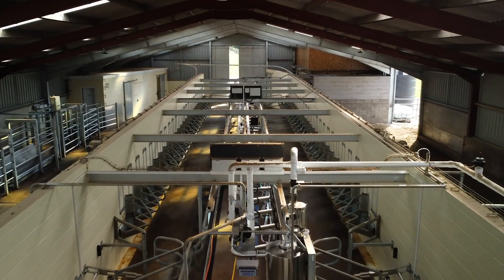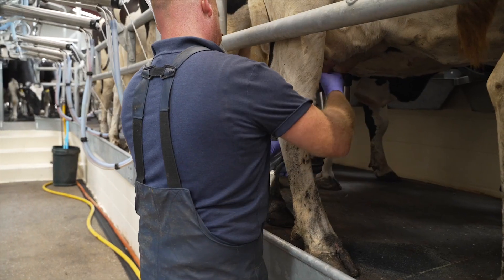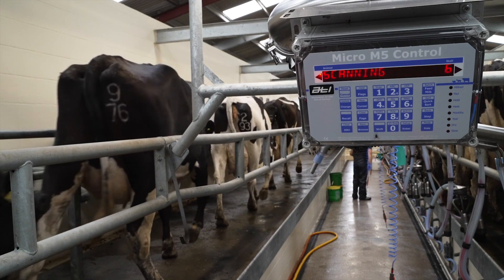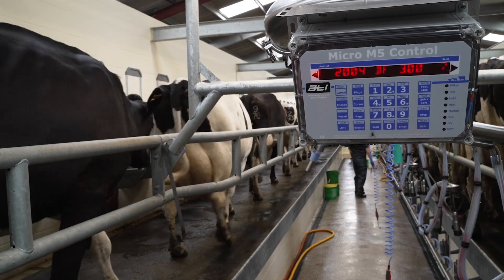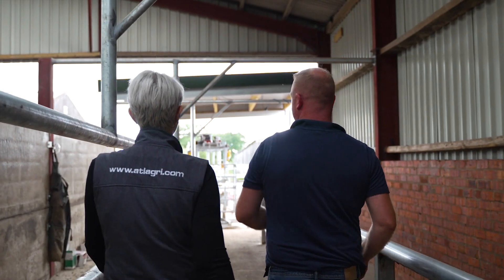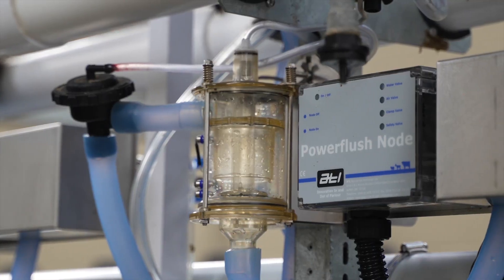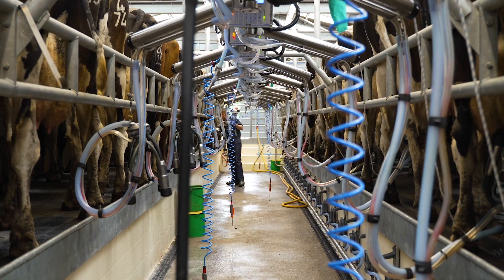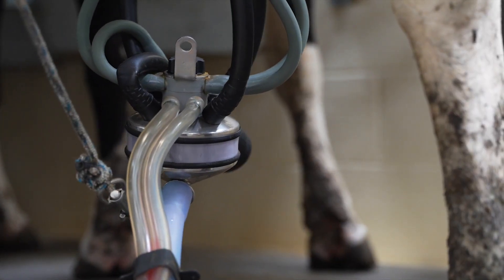Testimonial - ATL 25/50 Swingover Herringbone Cow Parlour - Cheshire, UK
A 25/50 swingover parlour with HD50 stalling, variable speed milk and vacuum pump control, MM80 milk meters, individual auto-ID, parlour feeding, 3-way drafting, flushing and Auto Wash Pro plant washer.